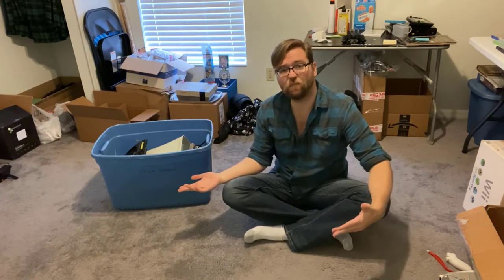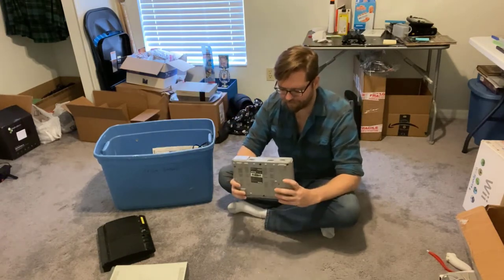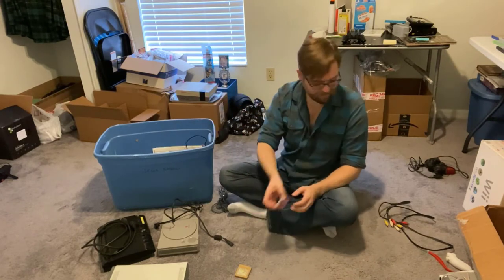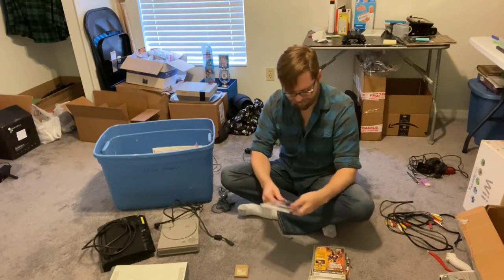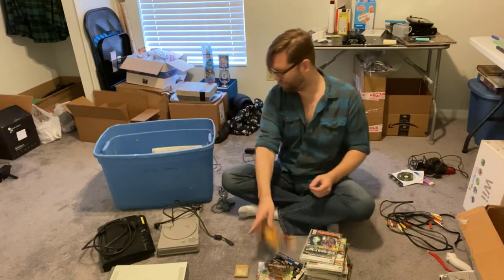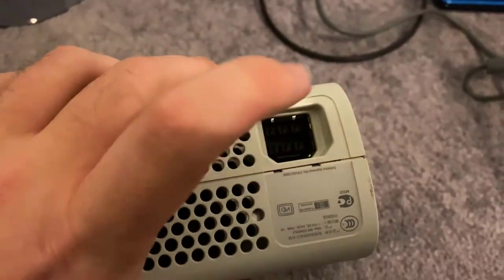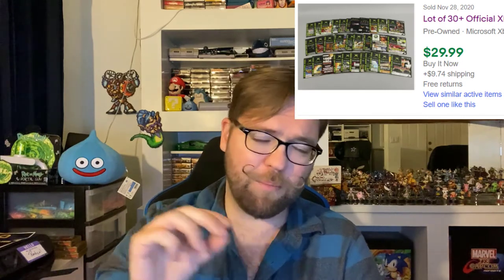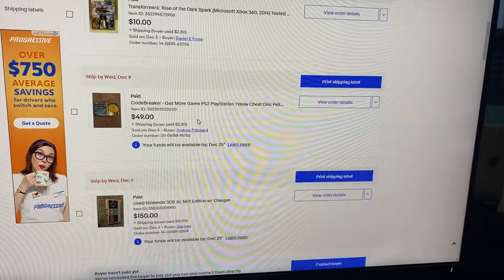Badical's Bargin Bin of Mystery - Was it Worth it?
So I bought a bin off of Facebook Market place, it was a bit of a gamble, did it pay off in the end?  Check out to see what was inside!

Ebay Store

Amazon Store